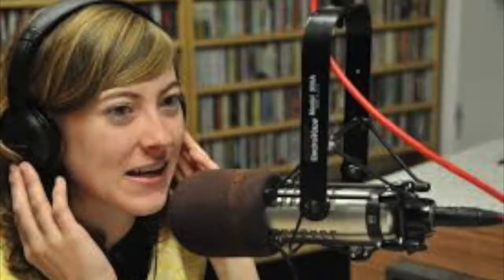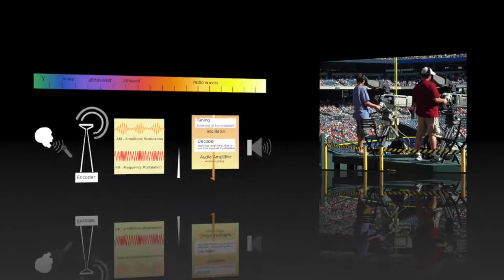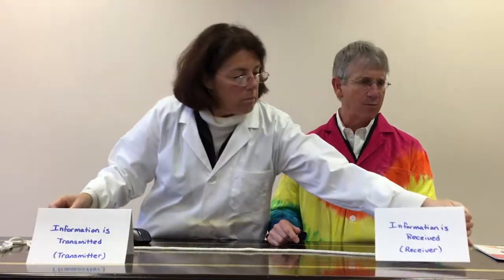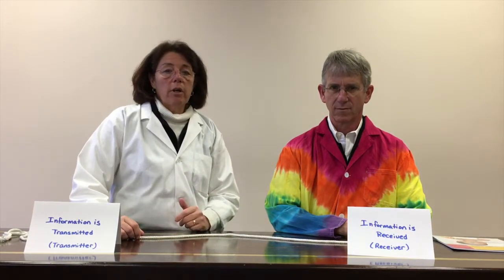Sci Matters Gr 4 Unit 8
This video addresses properties of waves and information transfer technology for fourth grade teachers in Worcester, MA.